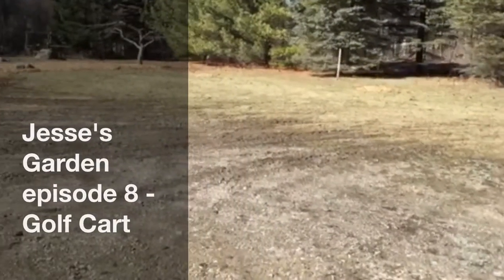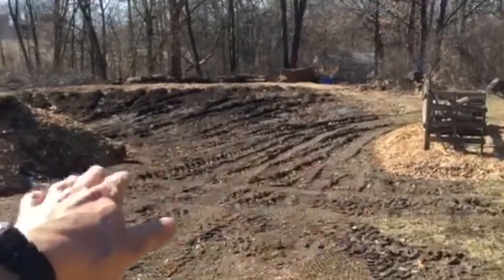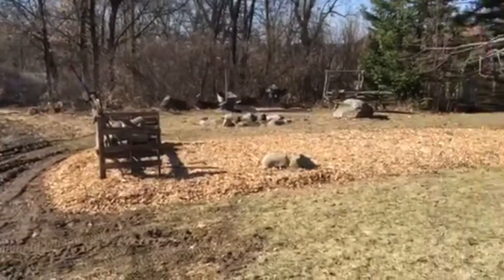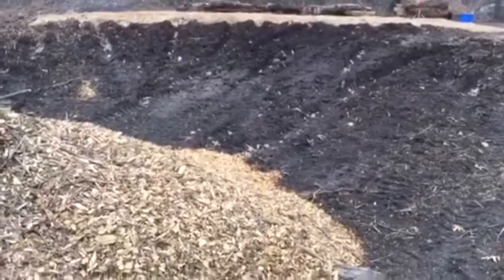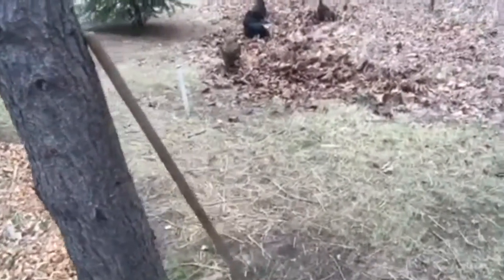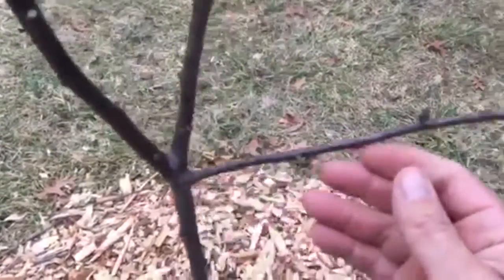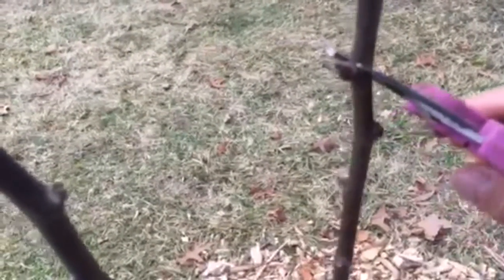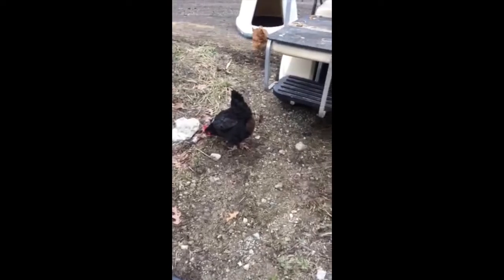Woodchip Gardening episode 8 - Golf Cart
The beginning of the new garden based on the wood chip covering method.